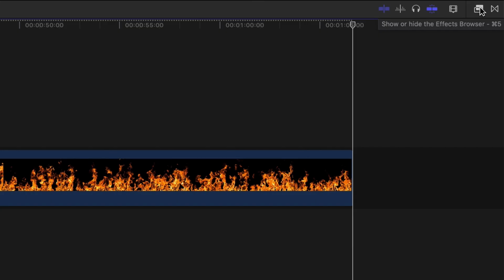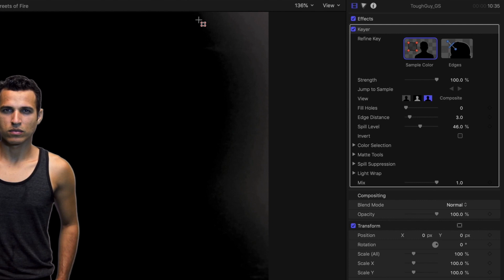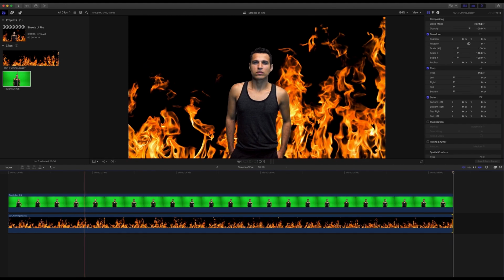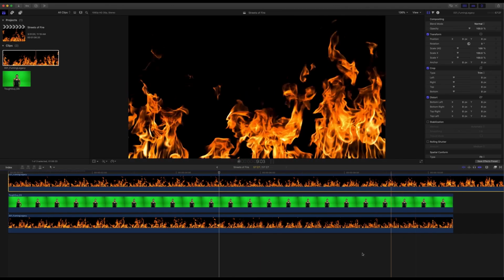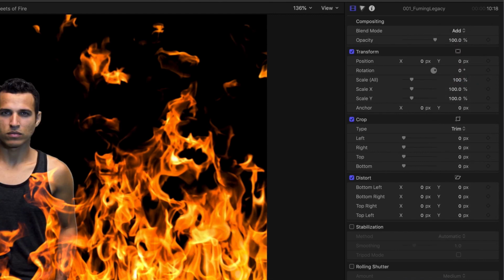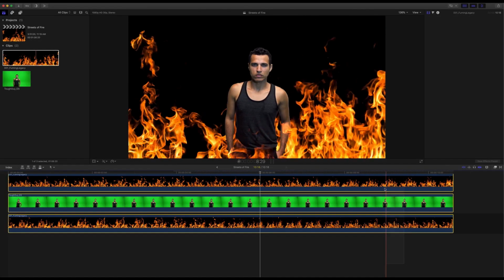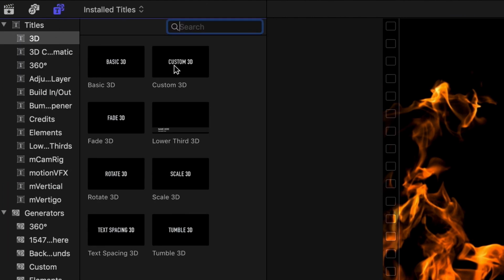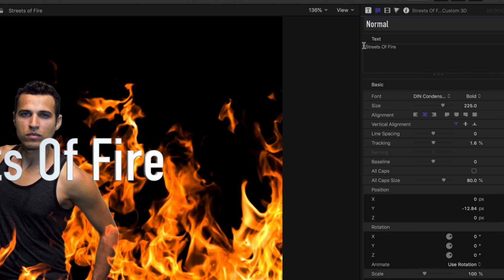BusyBoxx Training - FirePower/Streets Of Fire/FCPX